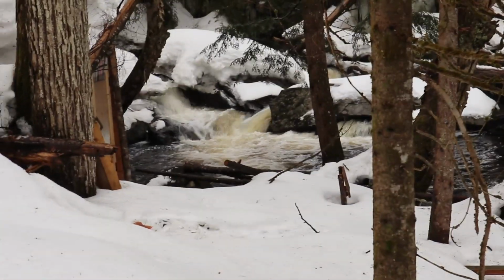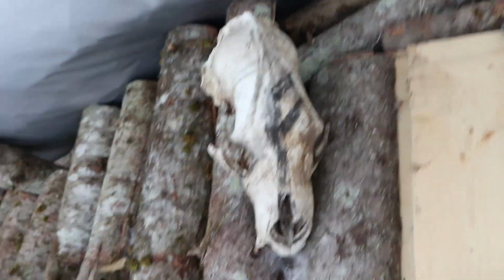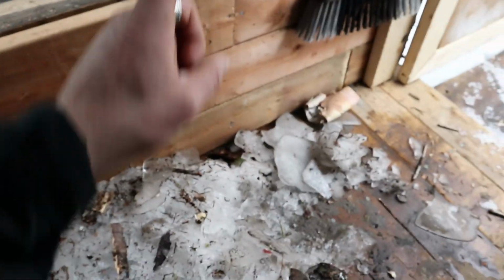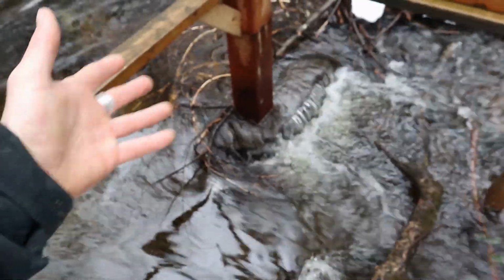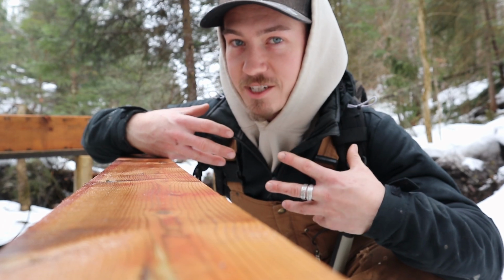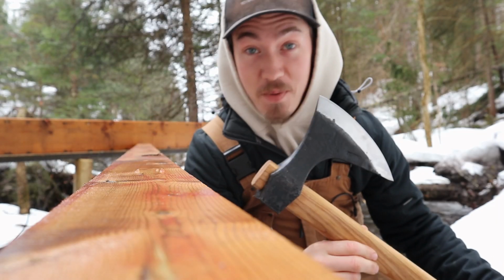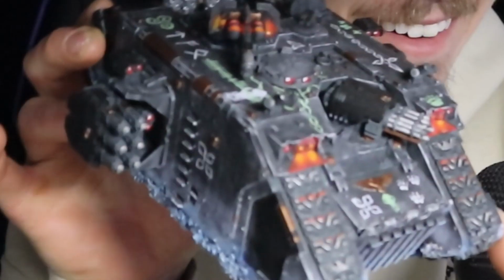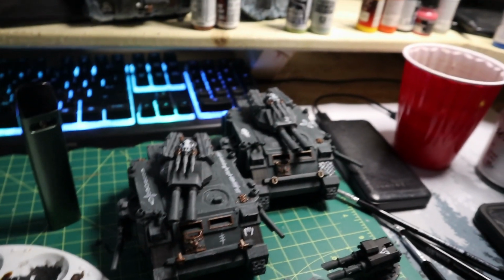My most ambitious video yet...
Chonkers Here

Welcome to my new series! In this series I attempt to build my very own cabin! hopefully you all enjoy this and you learn something about the trades or framing, this is video is more about my plan and what to expect going forward. till the next time.

Stay Chonk ;)